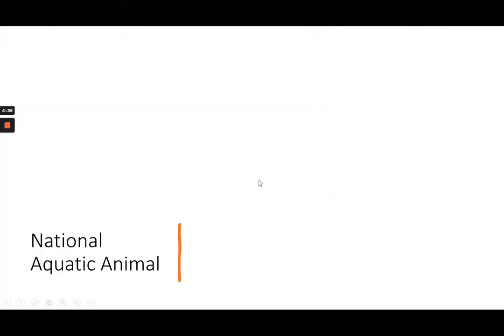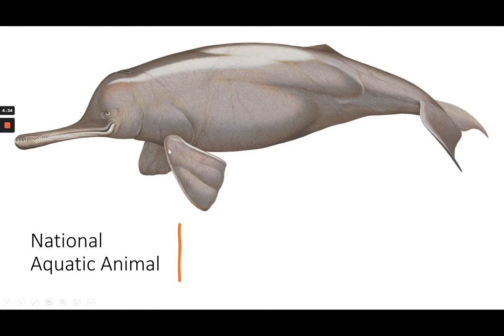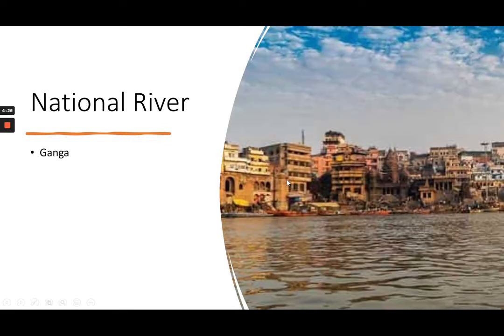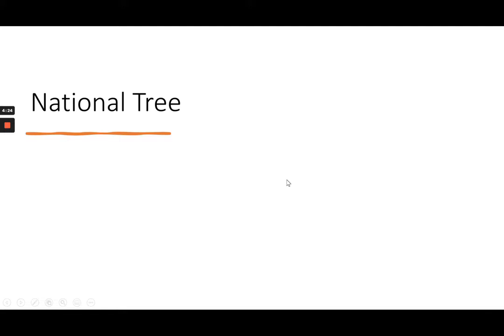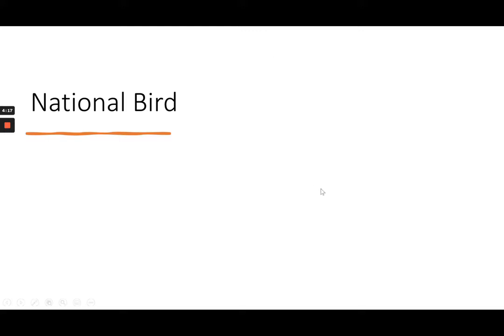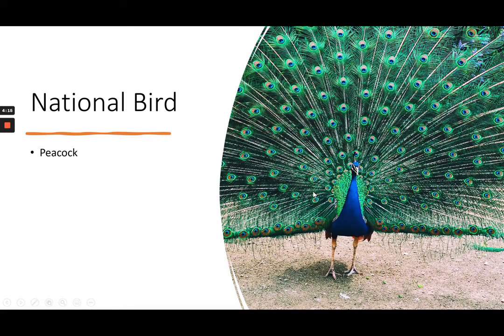National symbols of India | Leon Adhikary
Hi friends

In this video I have discussed National symbols of India watch my video till the end.